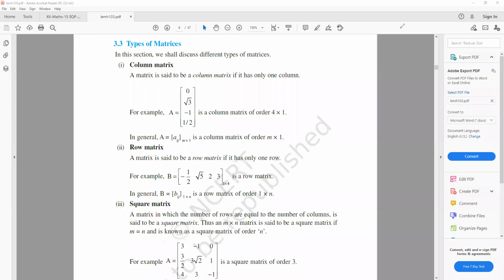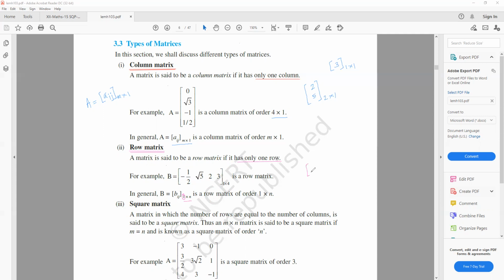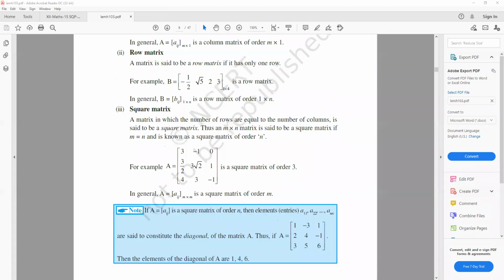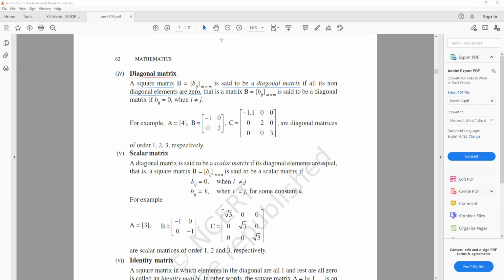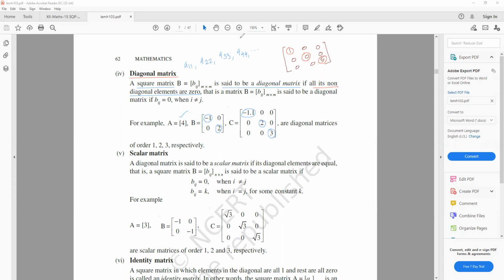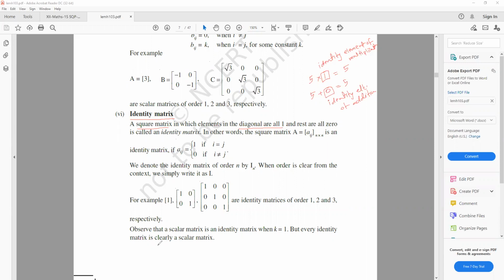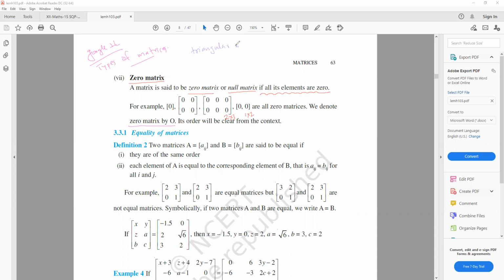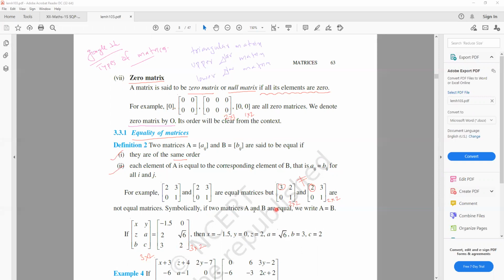Types of Matrices and Equality of matrices